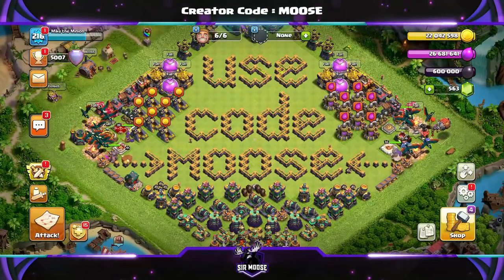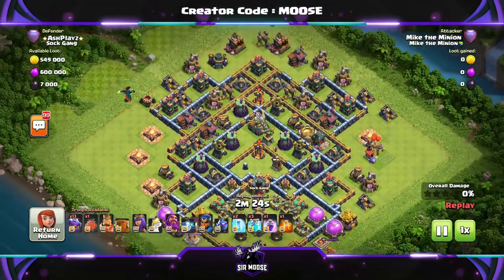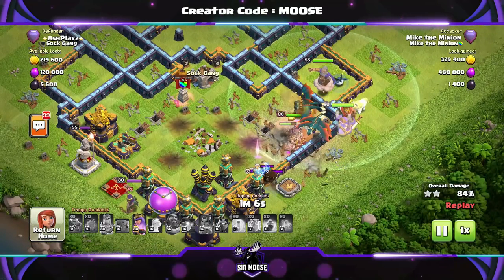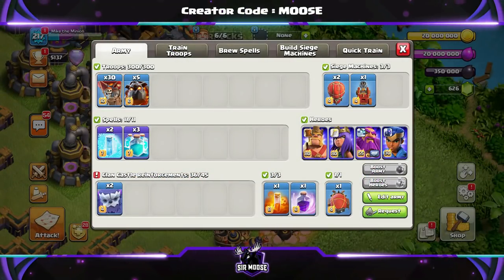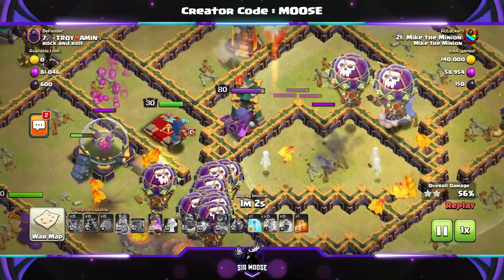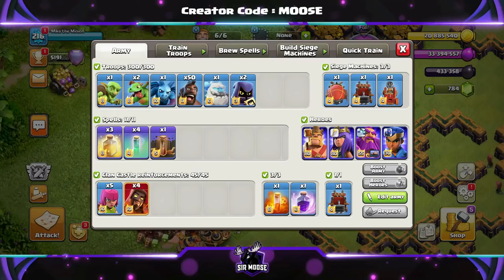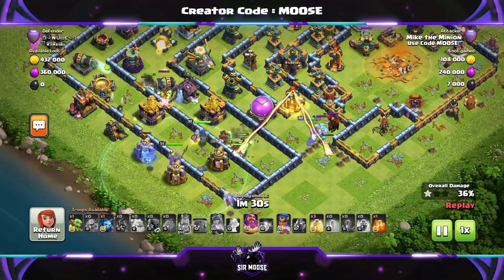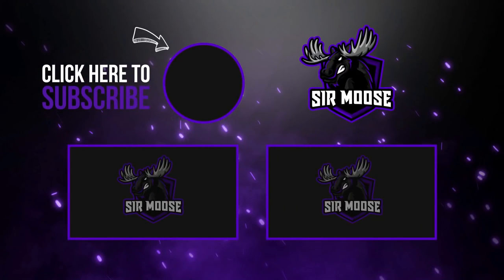Top 3 TH14 Spam Attack Strategies!!! (Clash of Clans)